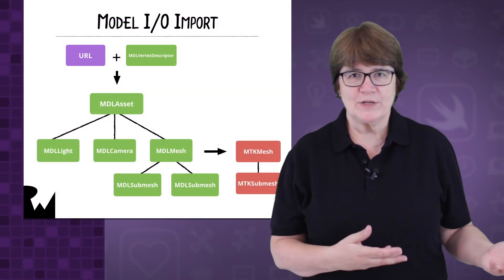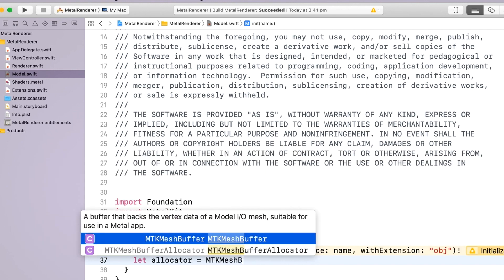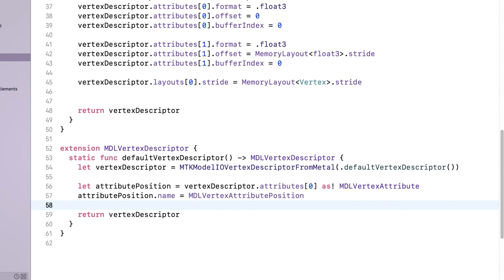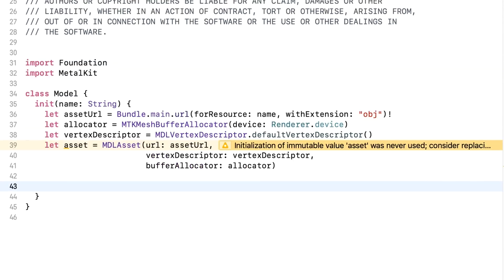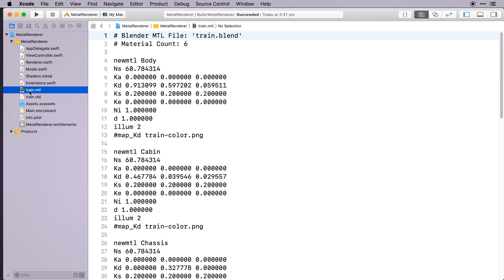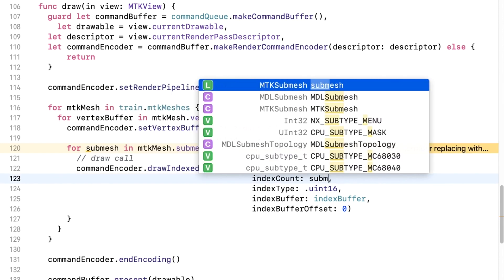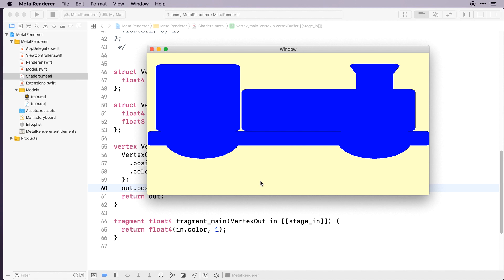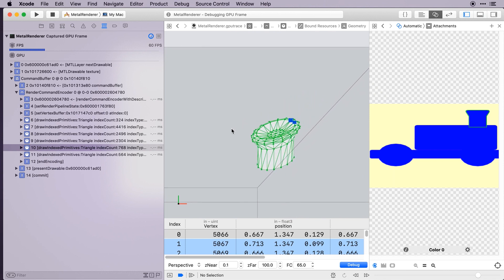3D Graphics with Metal - Rendering a 3D Model - Swift 4.2 / Xcode 10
In this video, you'll learn how to render a 3D model using the Metal api.

Metal 2 provides near-direct access to the graphics processing unit (GPU), enabling you to maximize the graphics and compute potential of your apps on iOS, macOS, and tvOS. Building on an efficient low-overhead architecture with precompiled shaders, fine-grained resource control, and multithreading support, Metal 2 evolves to give the GPU even greater control of its graphics pipeline, accelerate neural network training, and provide powerful new tools that give deep insight into your shader code.

GPU-driven Command Encoding

Further evolving its support for GPU controlled pipelines, Metal 2 in iOS 12, macOS Mojave, and tvOS 12 enables the GPU to construct its own rendering commands. Now complete scenes can be built and scheduled with little to no CPU interaction, freeing the GPU to deliver maximum performance and minimizing interaction with the CPU.

Accelerated Machine Learning Training

Metal Performance Shaders (MPS) adds support for accelerating the computationally intensive task of training neural networks. Use a graph-based approach with a variety of supported machine learning primitives as node types to configure a neural network and rapidly train it using the GPU.

Accelerated Ray-Triangle Intersection

MPS also adds performance-tuned primitives that accelerate the processing of intersections between rays and triangles in a 3D scene. Now you can harness the massive parallelism of GPU to dramatically speed up the latest raytracing-style techniques used in rendering, game AI, and environmental audio.

Shader Debugger

The Metal shader debugger provides deep insight into even the most subtle issues in vertex, fragment, compute, and tile shader code. Simply click on a triangle in a scene to see how the shader execution arrived at what was rendered, easily see the variables values across GPU threads, and step forward and backward through execution to quickly locate and fix any issues with your code.

Dependency Viewer

Integrated within the Metal frame debugger is a detailed graph-based view of the graphics resources written used in your game or app, perfect for an at-a-glance understanding of how resources flow across your entire GPU workload.